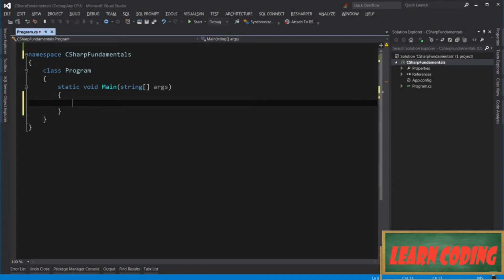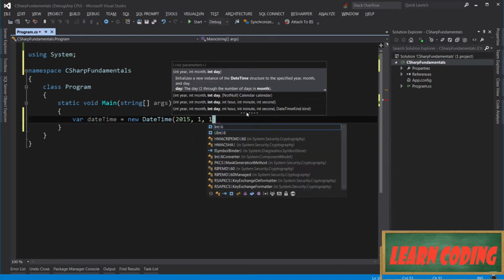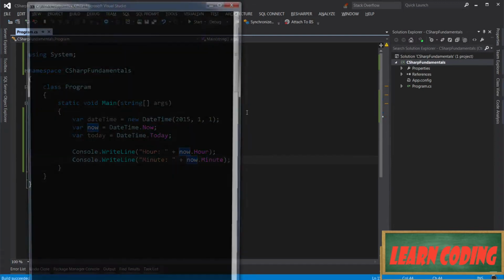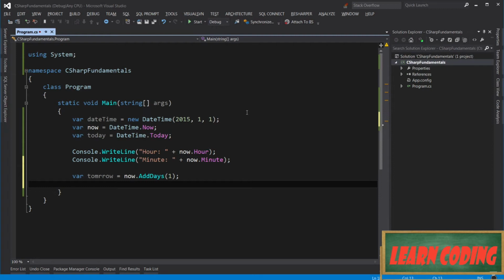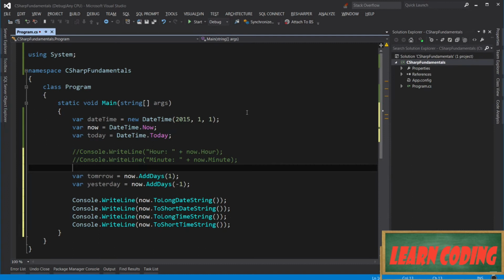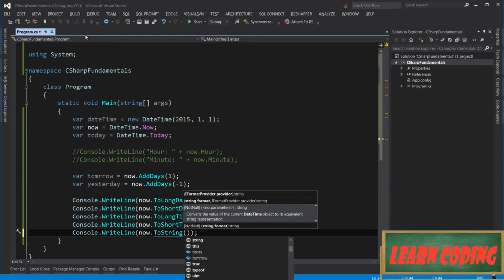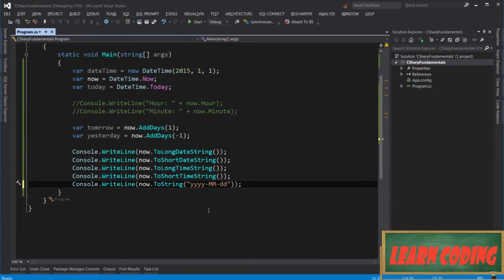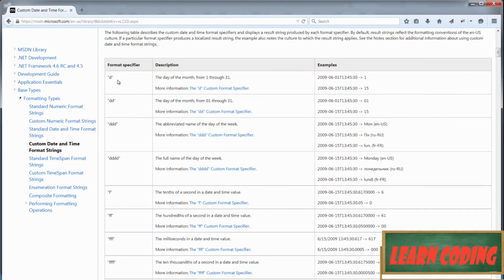DateTime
Learning Paths
This course is part of a series of courses that help you master C#. Once you're proficient in C#, then you can focus on specific areas such as web, mobile and game development depending on what your goals and interests are.

Here is the learning path that I recommend to you to get the most out of my courses:

Essentials
These courses are absolutely essential and you should take them in the following order. Do not skip any of them!

C# Basics for Beginners (this course)
C# Intermediate: Classes, Interfaces and Object-oriented Programming
C# Advanced

Mobile Development
Once you master C#, if you'd like to learn how to build mobile apps with C#, you can take the following course:

Xamarin Forms

Web (Back-end) Development
Alternatively, if you'd like to focus on web application development and become a back-end developer, take the following courses:

If you'd like to become a serious developer, I highly encourage you to take the following courses too. These courses help you become a better developer and write better code and in less time:

Double Your Coding Speed
Clean Code: The Art of Writing Beautiful C# Code
Unit Testing C# Code